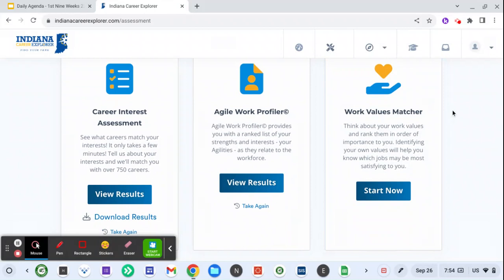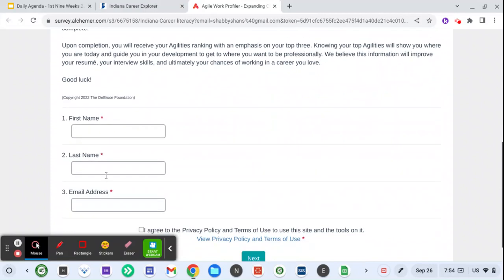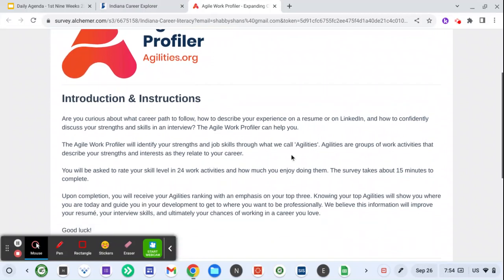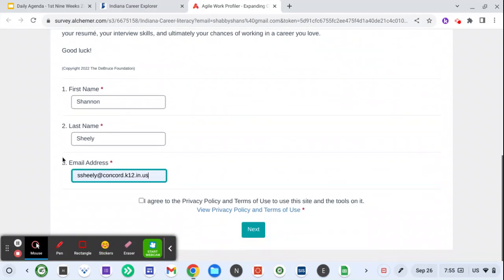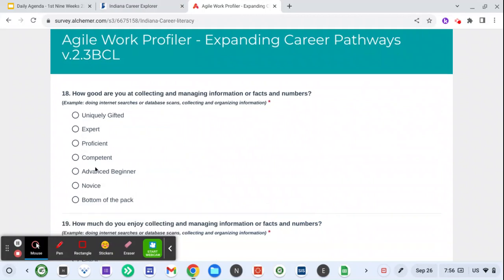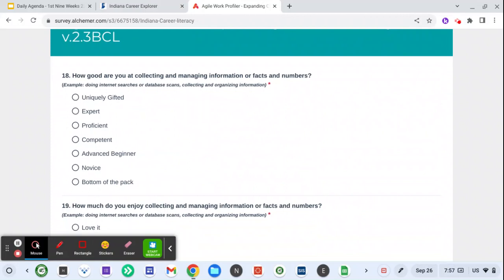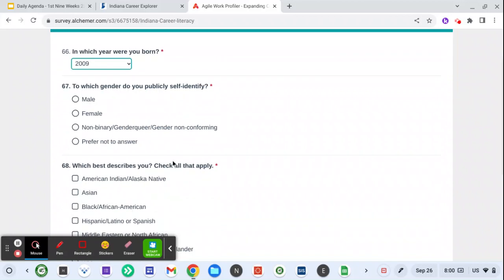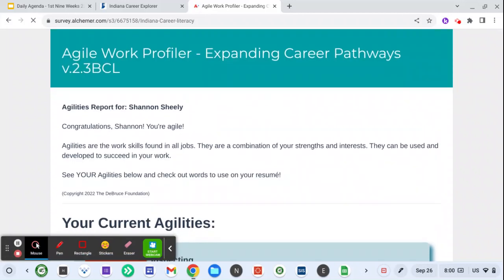ICE - Agile Profiler Assessment